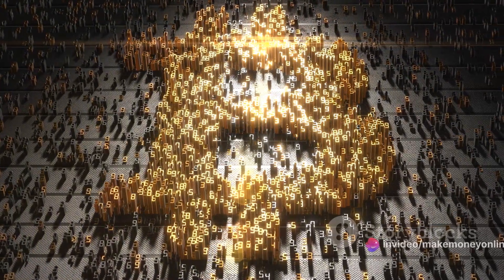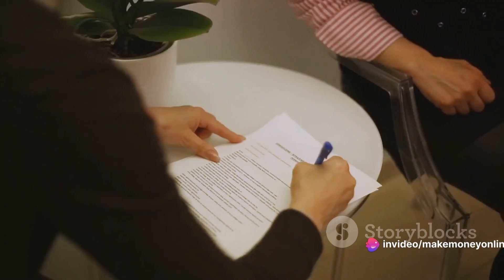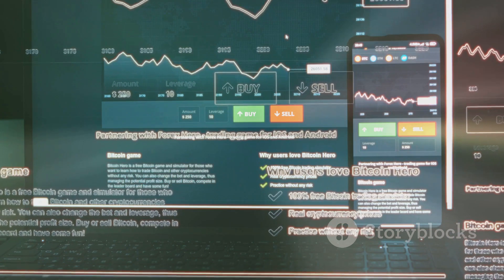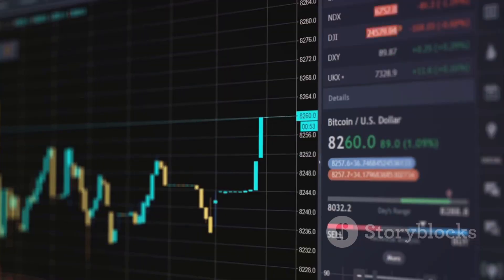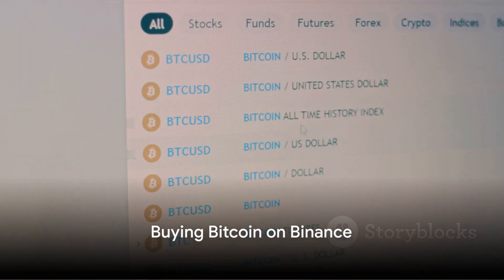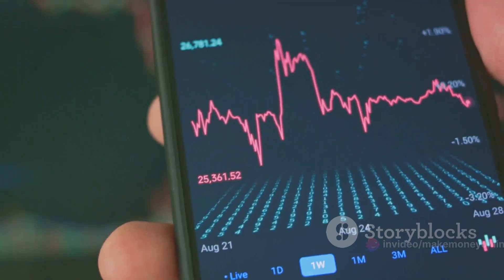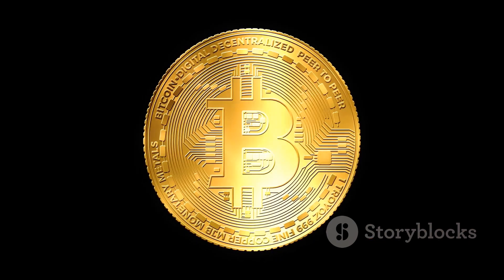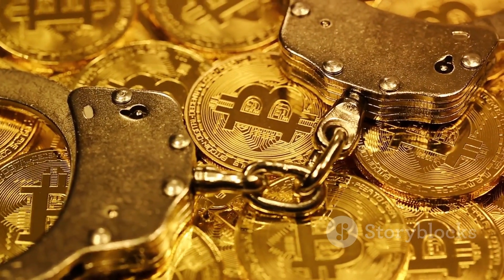How To Buy Bitcoin With Binance?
In this highly informative video, we will walk you through the step-by-step process of buying Bitcoin on Binance, one of the leading cryptocurrency exchanges in the world. Whether you're a beginner or looking to expand your digital asset portfolio, this guide is tailored to provide you with a solid foundation in cryptocurrency trading.

Join us as we delve into the basics of Bitcoin investing, understanding the Binance platform, and executing your first Bitcoin purchase. You don't want to miss out on this opportunity to learn and potentially profit from the exciting world of cryptocurrencies.

If you're ready to kickstart your journey into the realm of digital assets, hit the like button, share this video with your friends, and let's get started on this crypto adventure together!